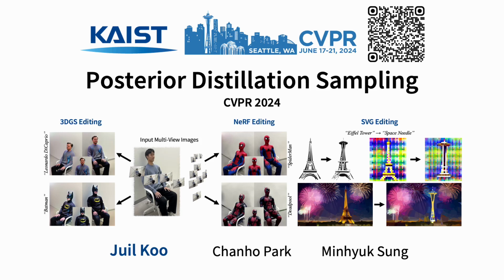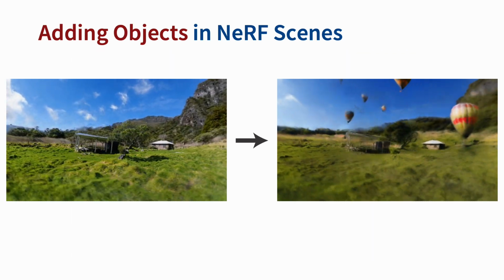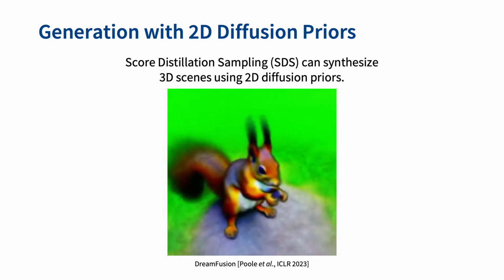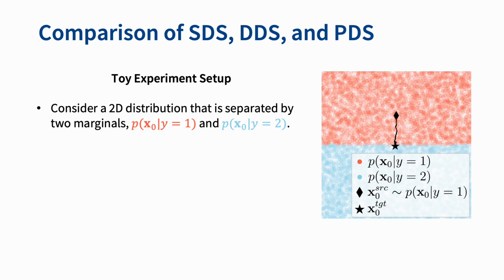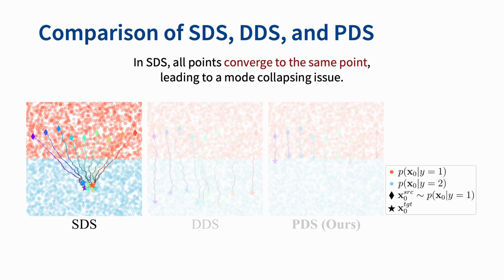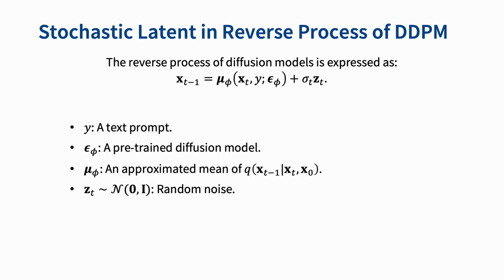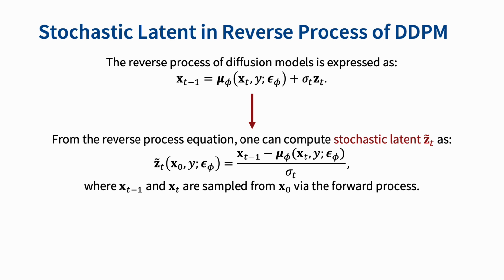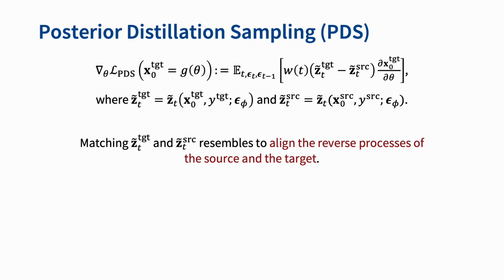Posterior Distillation Sampling (CVPR 2024)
Posterior Distillation Sampling (PDS), CVPR 2024.
Juil Koo, Chanho Park, Minhyuk Sung at KAIST.